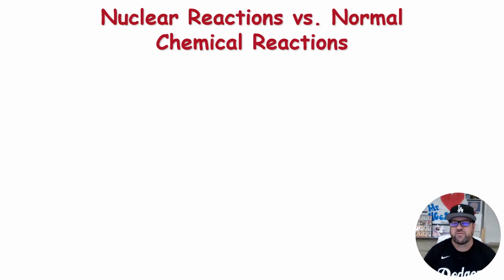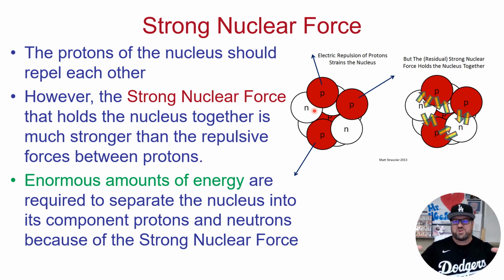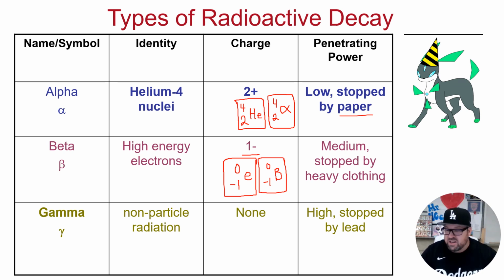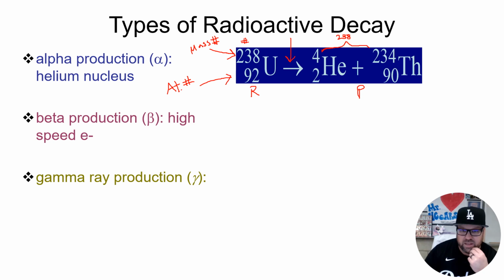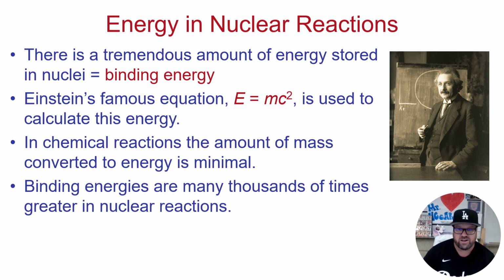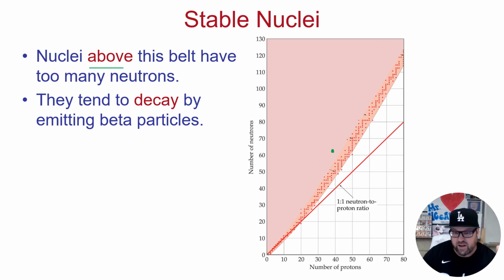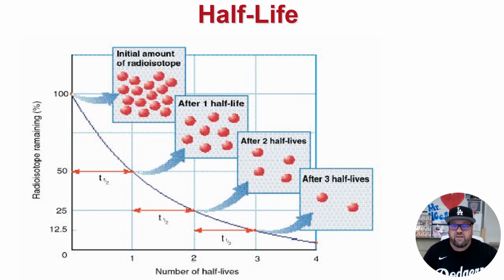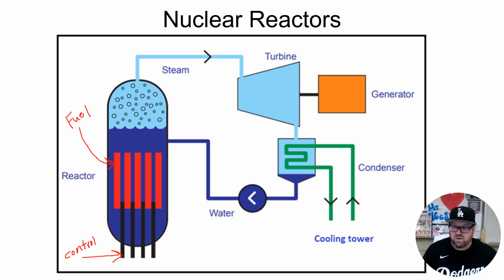Lecture: Introduction to Nuclear Chemistry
In this video I will cover what a nuclear reaction is and how it is different from a chemical reaction. I will cover the basic of radioactive decay and discuss what alpha, beta and gamma radioactive particles are. We will cover the "band of stability" graph and go over basic nuclear balancing equations with alpha and beta decay. Finally, there will be a brief discussion of radioactive Half-Life and Nuclear Fission vs. Nuclear Fusion reactions. Enjoy and have a great day! Thank you for your continued support!